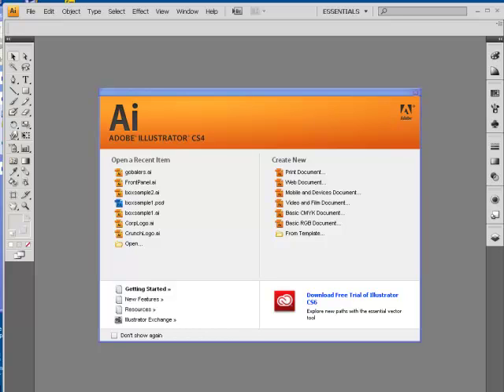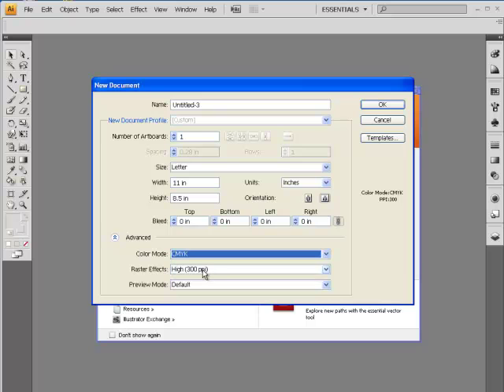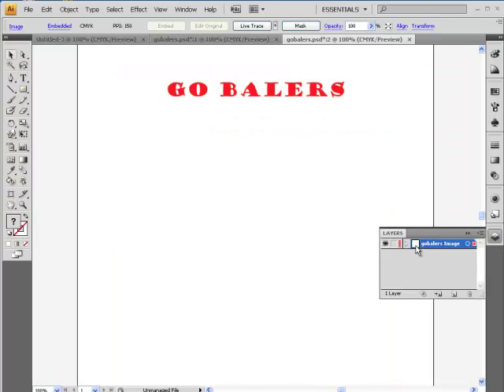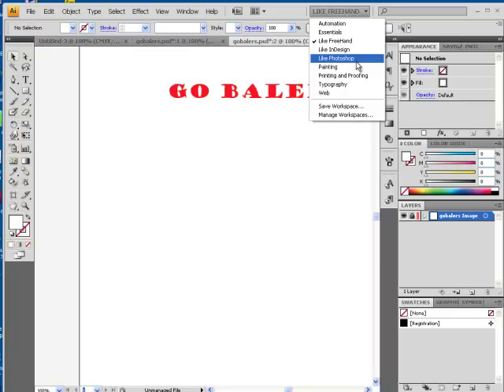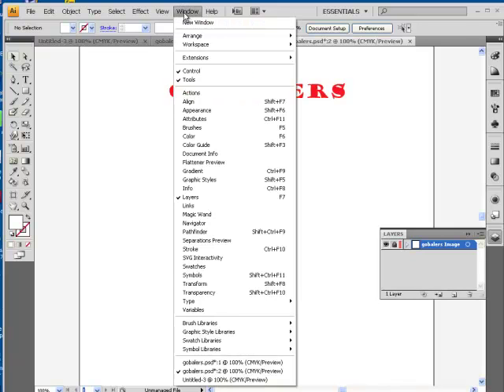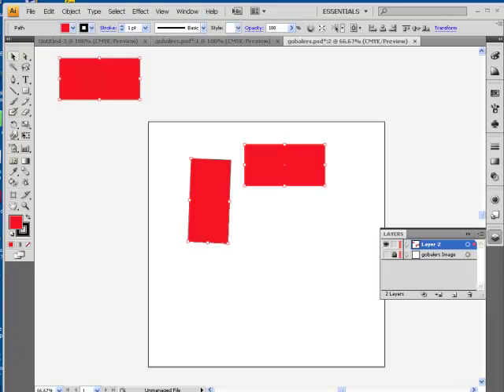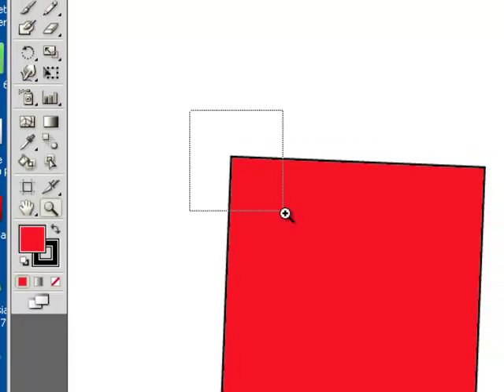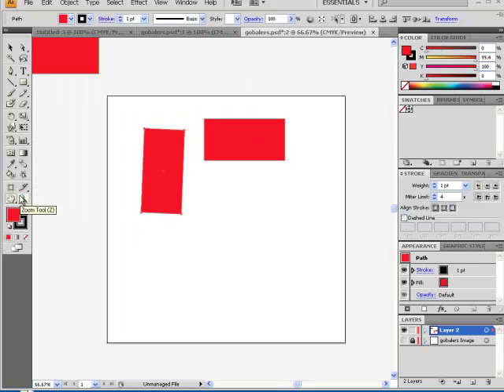Intro to Adobe Illustrator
Basic introduction to the Illustrator Workspace